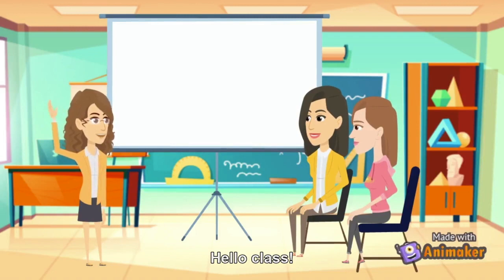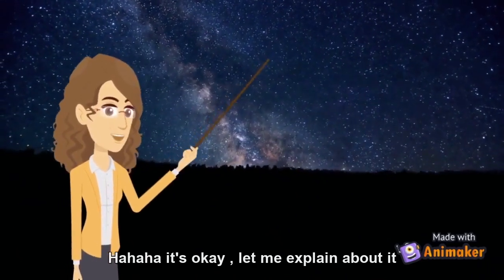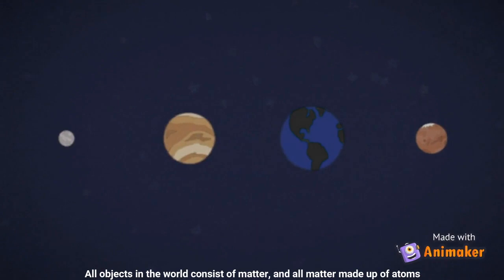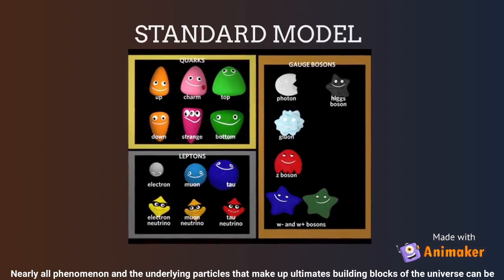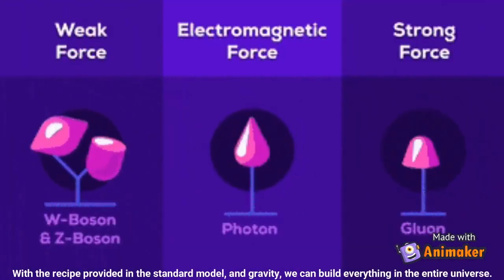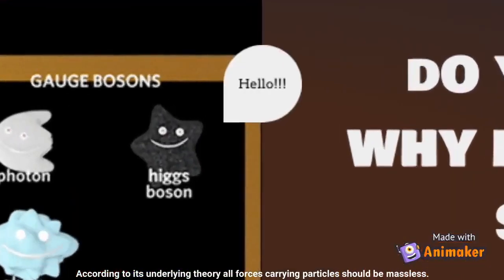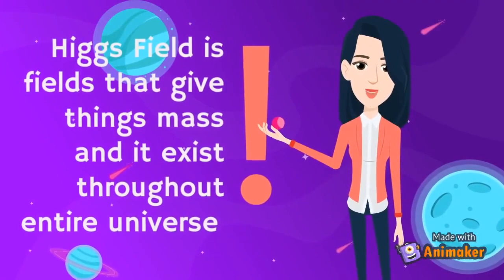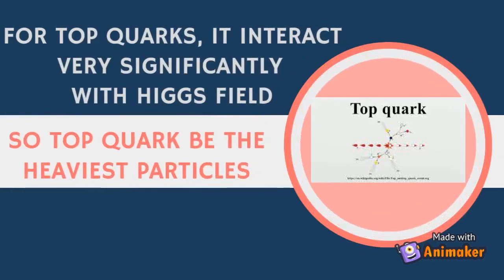What would the world be like if there were no Higgs Boson?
I think we've all heard about the Higgs Boson at least once since the recent discovery in 2012, but do you really know what it is? 😱😱